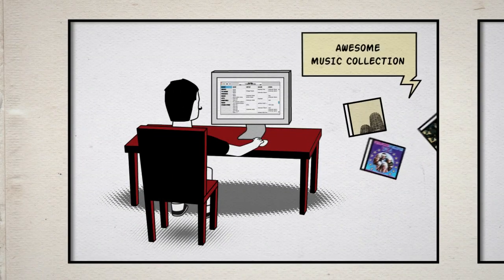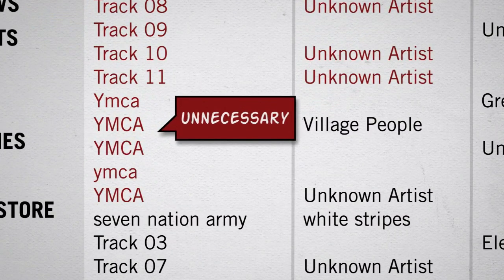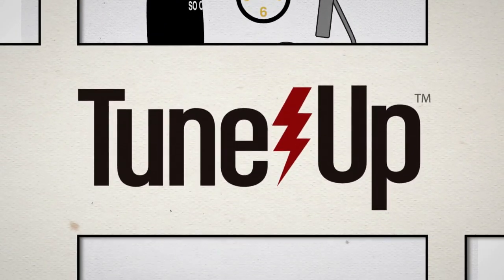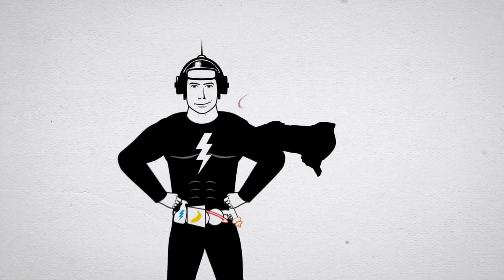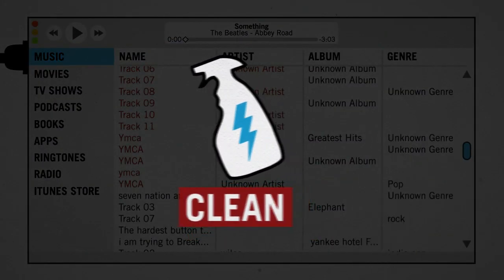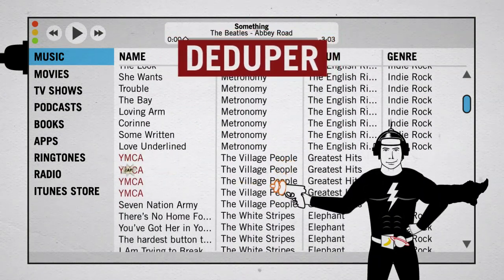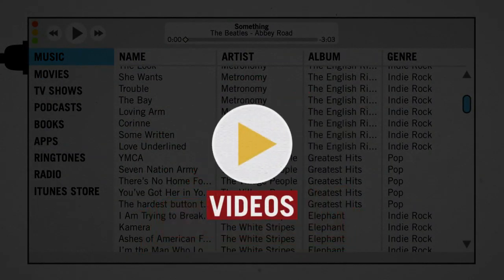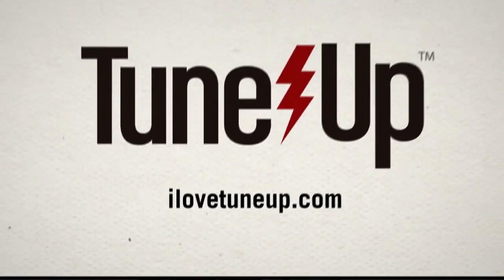TuneUp Media: Awesome New Demo Video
Check out TuneUp Media's new demo video from our good friends over at Epipheo Studios. Enjoy!